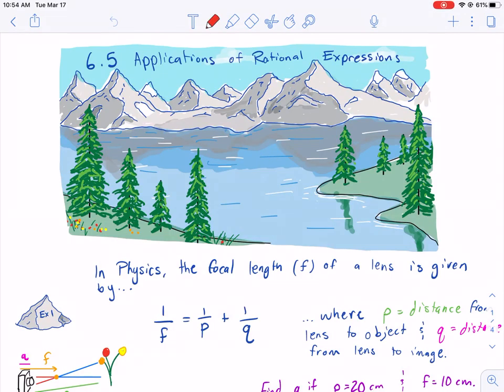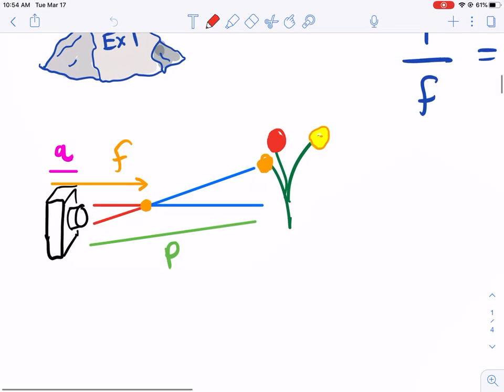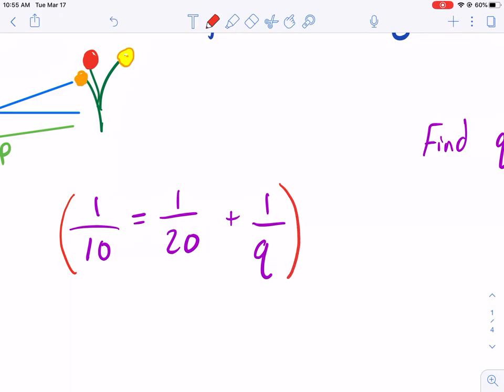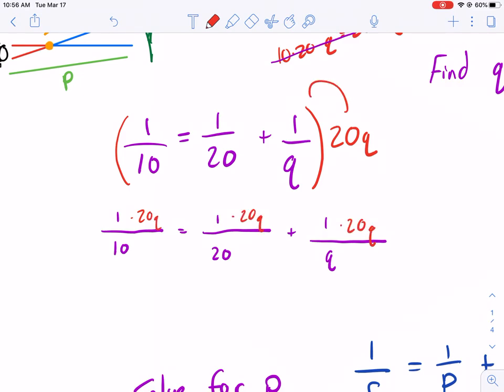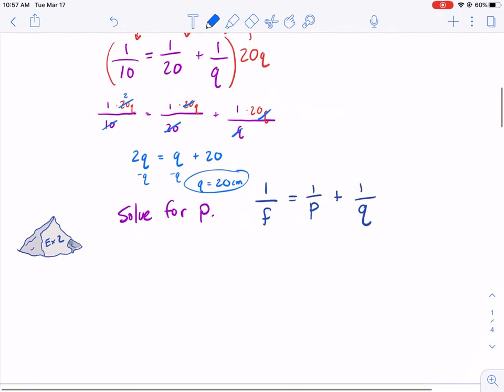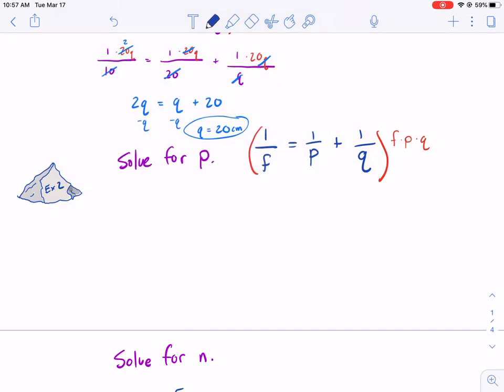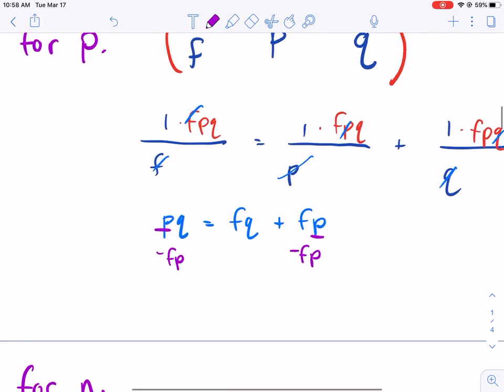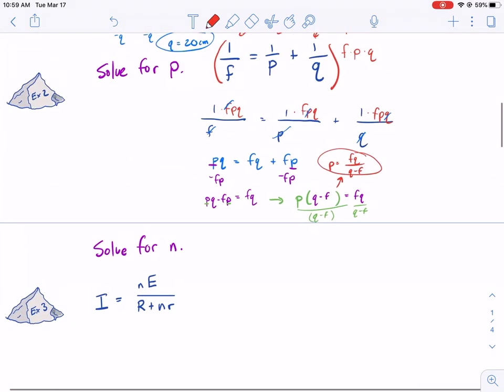West Explains Applications of Rational Expressions, Part 1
Advanced Topics Chapter 6.5 Video Notes Part 1

Applications of rational expressions